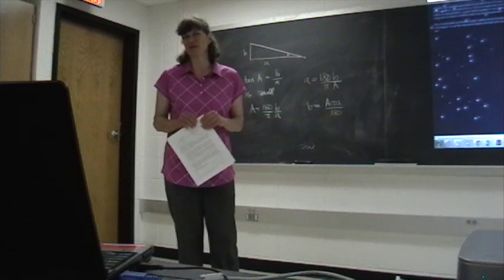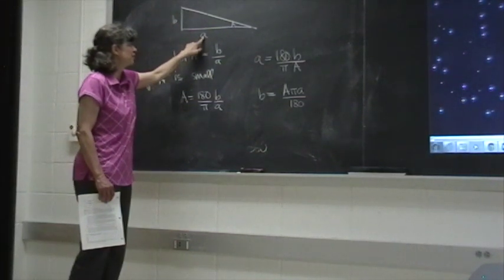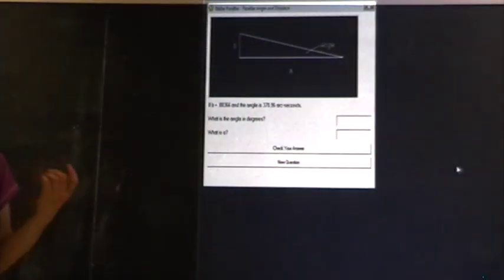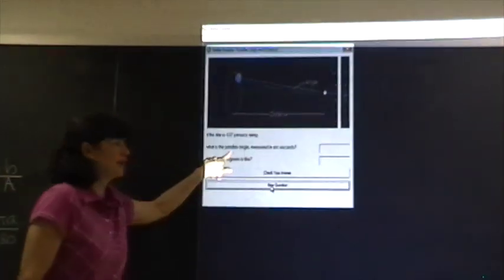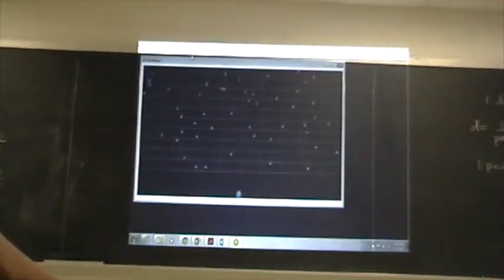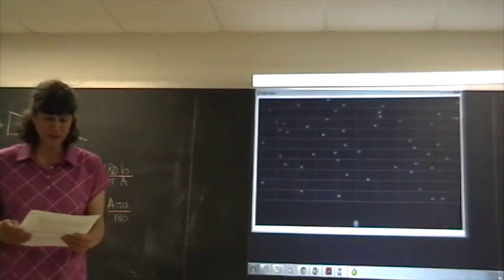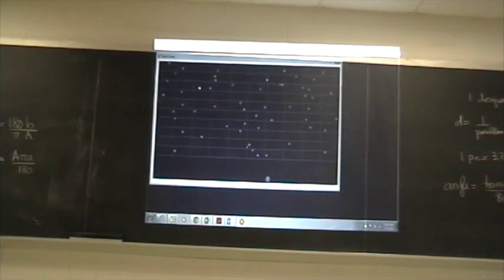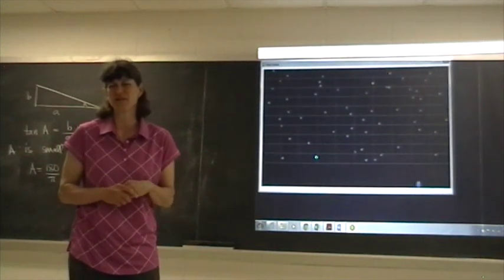PHYS 187L Lab 4 - Stellar Parallax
This is an introductory video that pairs with the 'Stellar Parallax' Virtual Astronomy lab.